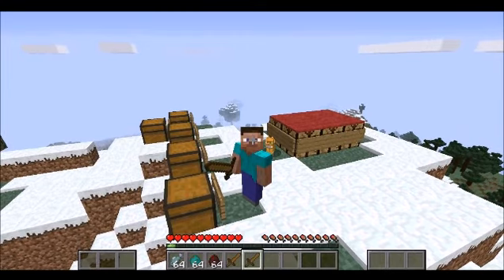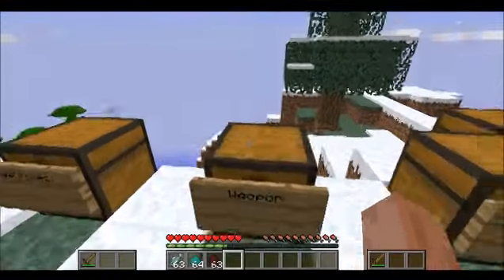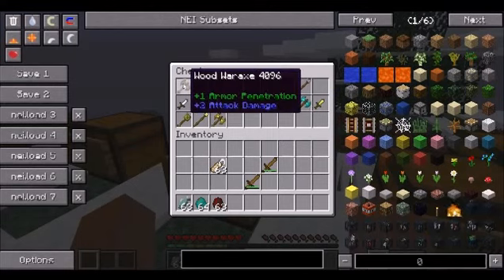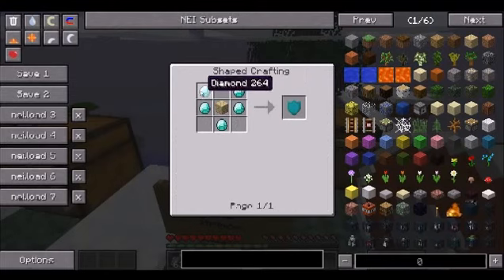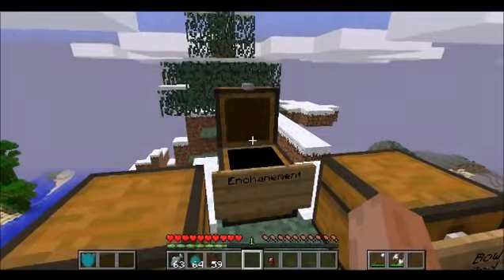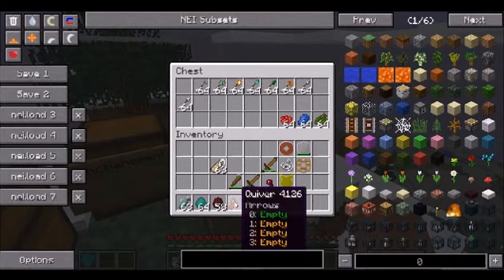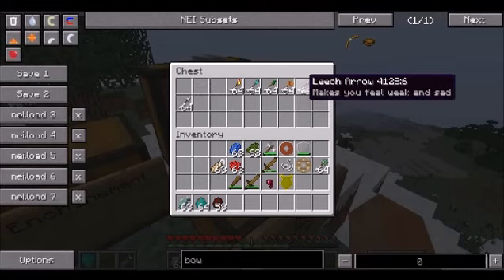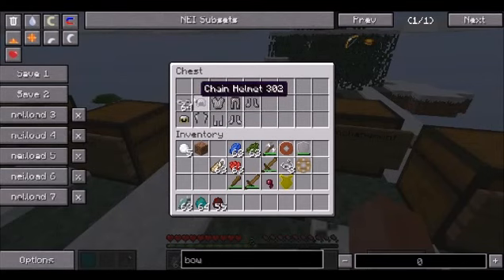Minecraft Modshowcase:BattleGear (1.7.10)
This Adds Dual Wielding Weopons Into Your Minecraft!